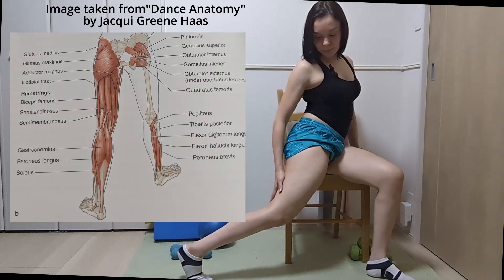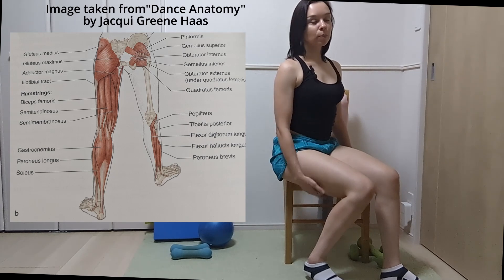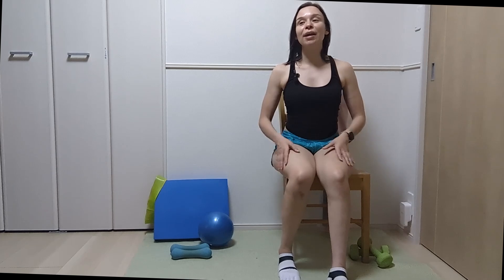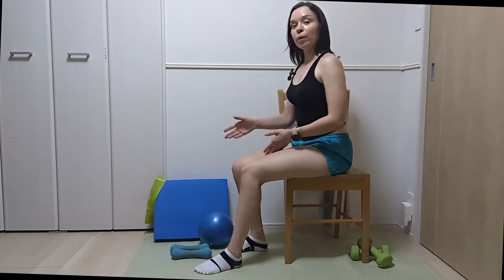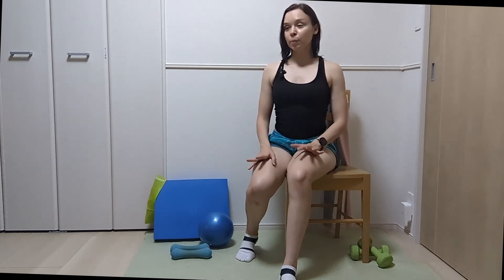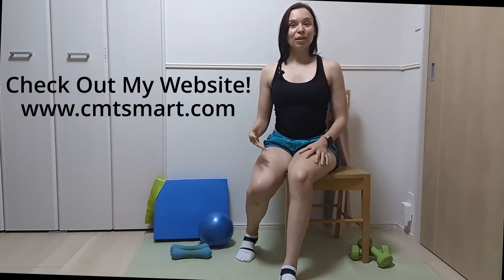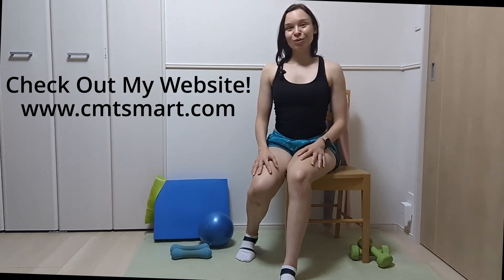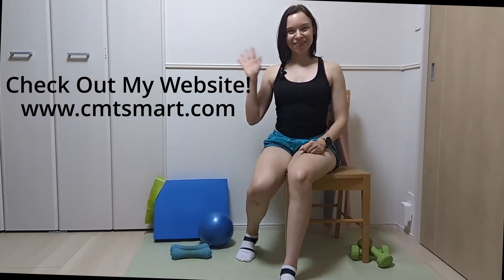Muscles affected by Charcot-Marie-Tooth disease (CMT)